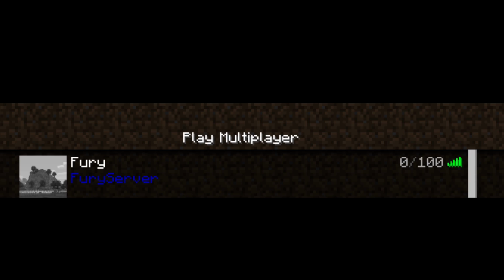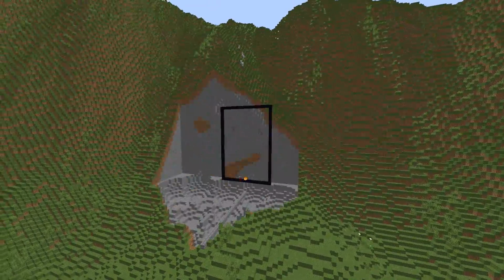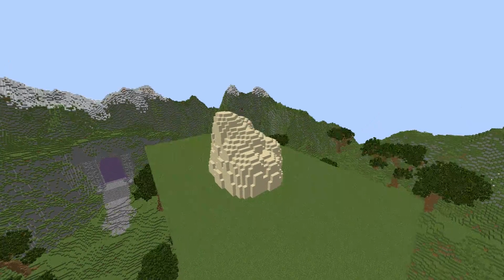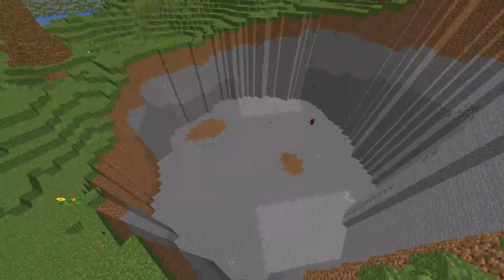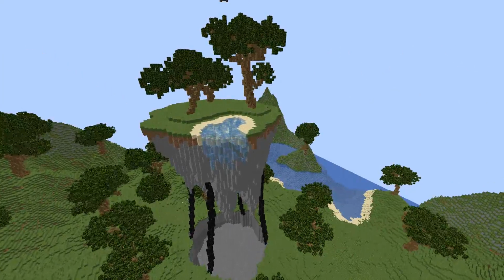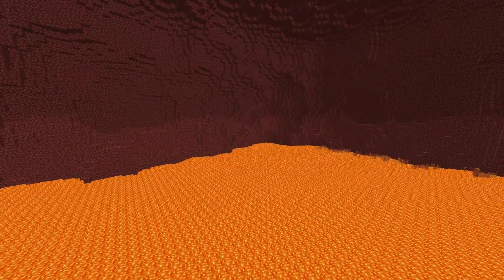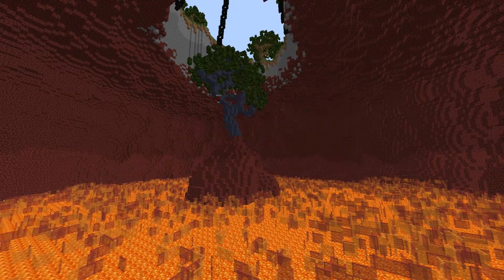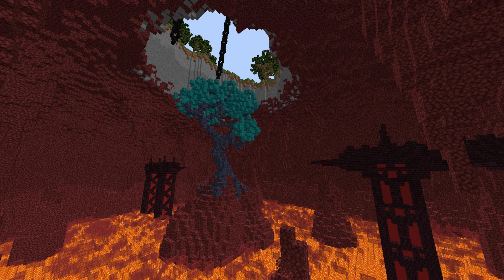Epic Minecraft Map Transformation!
My next video is an animation that is taking a long time so here is this epic minecraft world.

Custom Trees Built by Exsilit IP: batshack.duckdns.org (Minecraft Java 1.16.1)